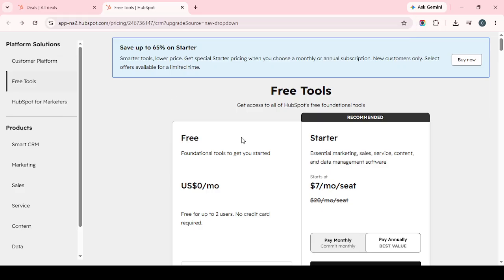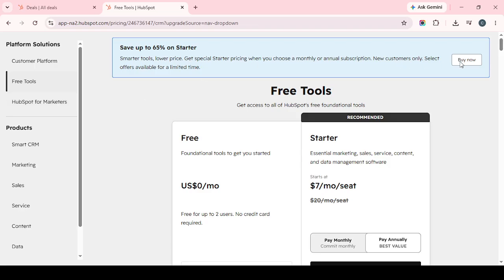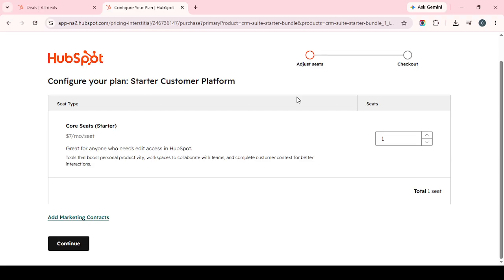How To Integrate HubSpot With Microsoft Outlook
Streamline email outreach directly from your inbox! Learn how to link Microsoft Outlook to HubSpot CRM to access contact profiles, schedule meetings, and log emails seamlessly.

In this tutorial:
• Setting up two-way email and calendar sync
• Accessing HubSpot templates and snippets inside Outlook
• Logging inbox activity to CRM timelines automatically